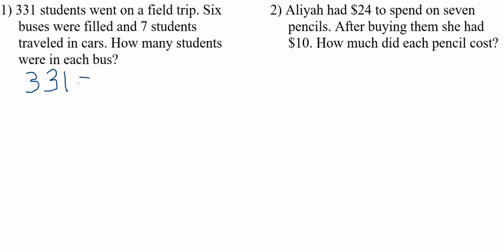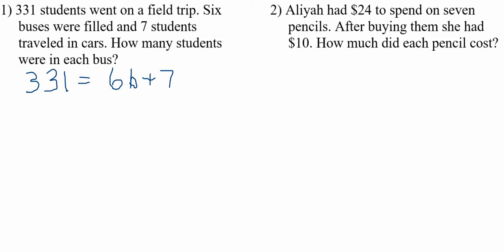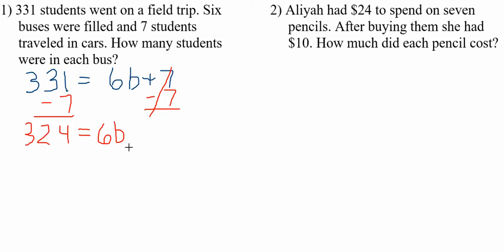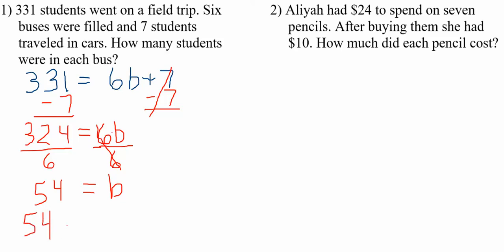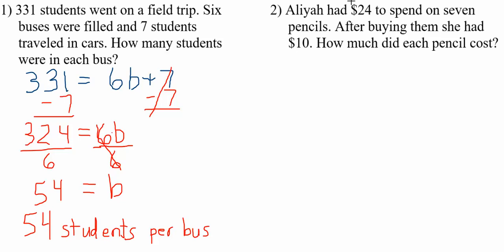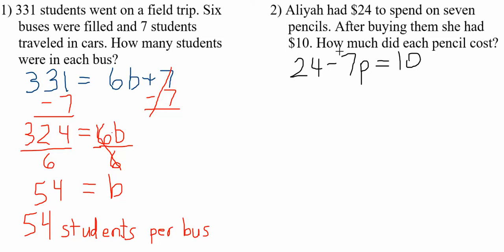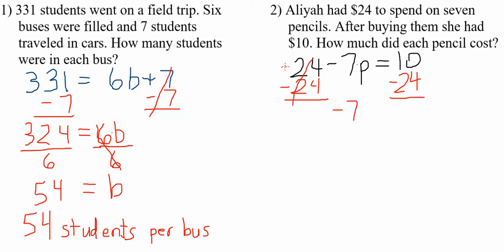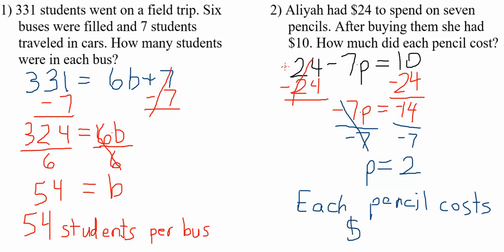2018 09 14 two Step Equation word problems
Mr. O demonstrates how to set up and solve equations from word problems.